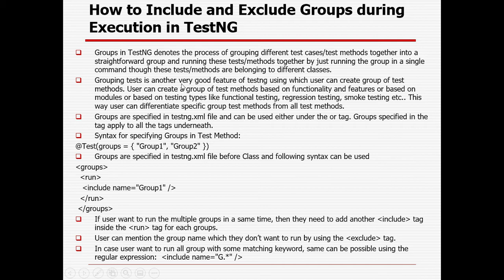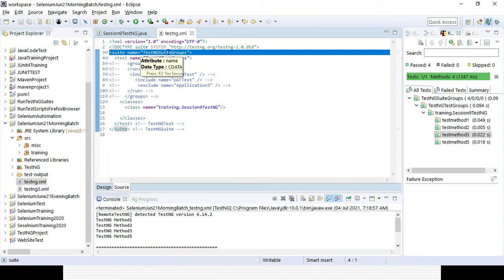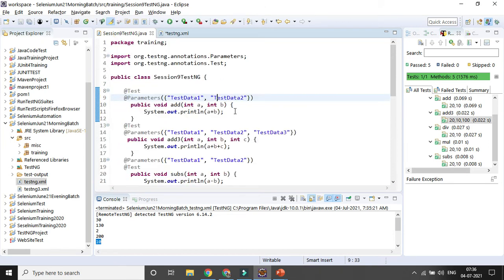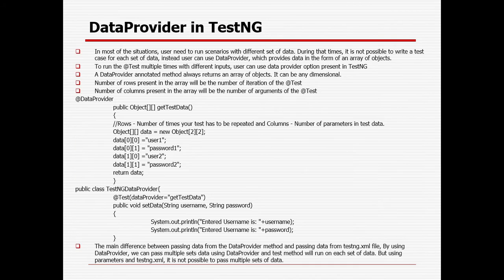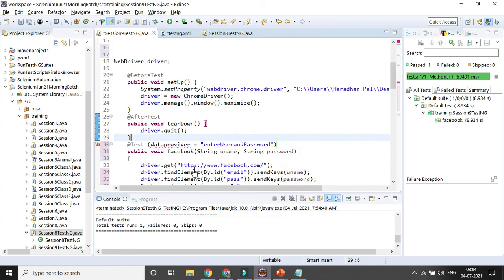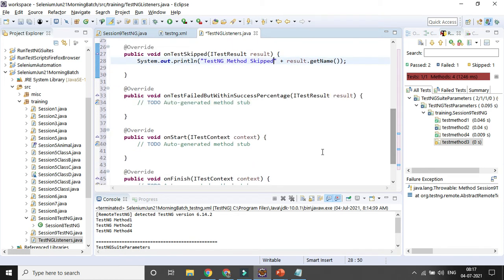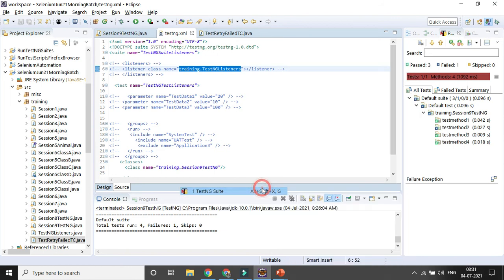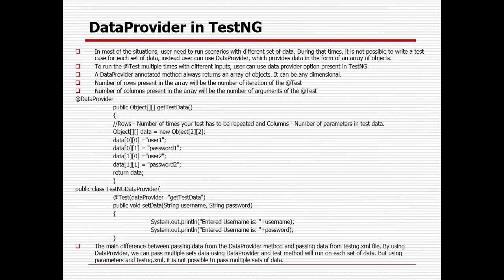TestNG Framework Crash Course - Part II (Final Part)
How to Include and Exclude Groups during Execution in TestNG
TestNG Parameterization
How to Execute only Failed Test Case without Listeners
DataProvider in TestNG
Listeners in TestNG
How to Execute Failed Test Cases in TestNG with IRetryAnalyzer
Parallel Test Execution in Selenium WebDriver using TestNG

Selenium WebDriver with Java Training June 2021 Morning Batch Session 9